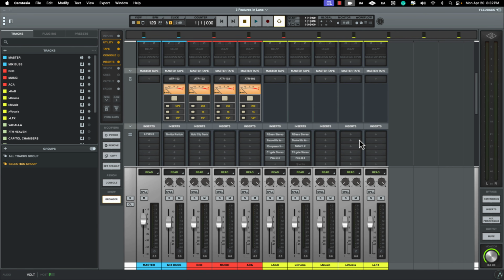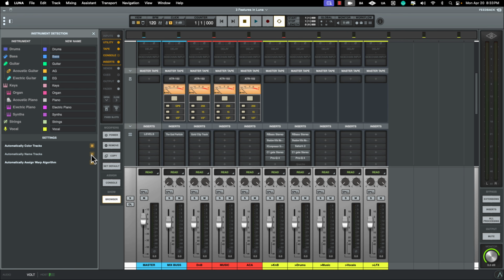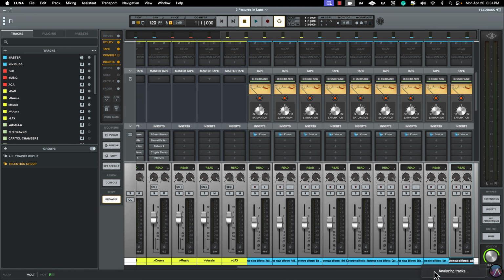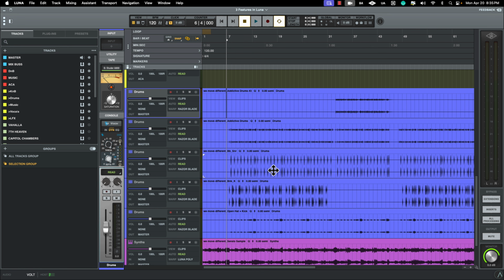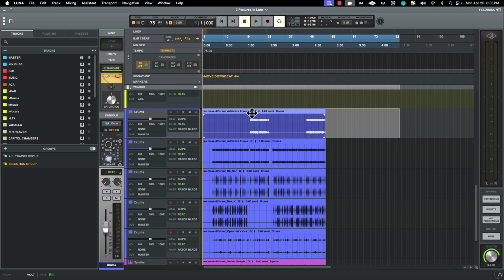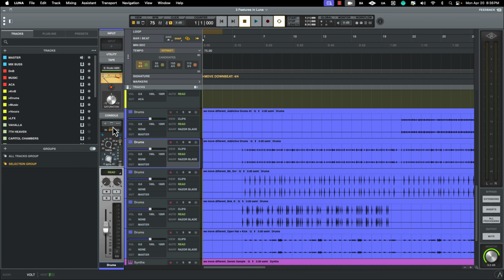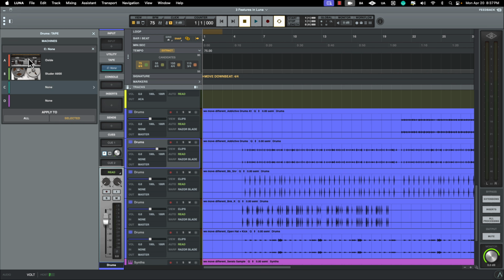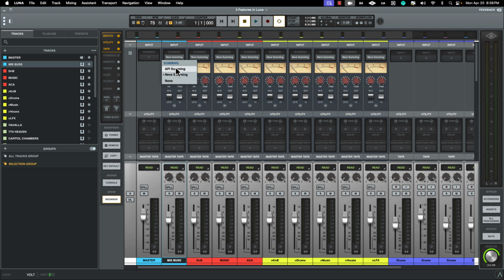3 LUNA Features That Made Me Stop Using Pro Tools As Much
If you’ve been thinking about switching from Pro Tools to LUNA… this might change your mind.
In this video, I break down the 3 LUNA features that made me stop reaching for Pro Tools as much in my real mixing sessions.
These aren’t just small differences — these are workflow changes that actually save time and make mixing feel smoother.
We’re talking about:
LUNA’s AI Assistant (this one is crazy)
Tempo Extension workflow
Built-in Summing (this is where things get interesting)
If you’re an engineer, producer, or artist trying to figure out which DAW is right for you, this video will give you a real-world perspective — not just specs.
🎧 My gear & tools: (add your links here)
📲 Follow me for more mixing content
Drop a comment: Are you sticking with Pro Tools or thinking about switching to LUNA?